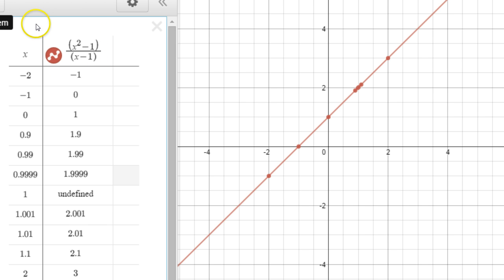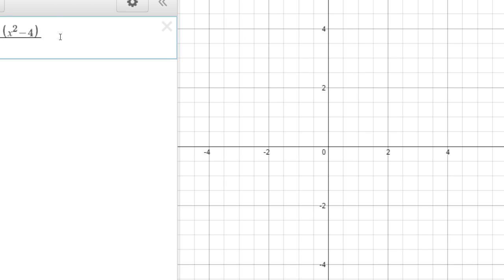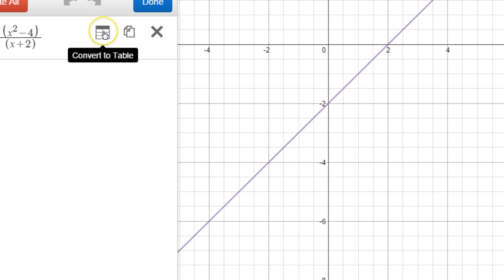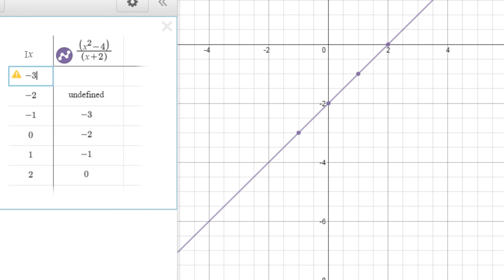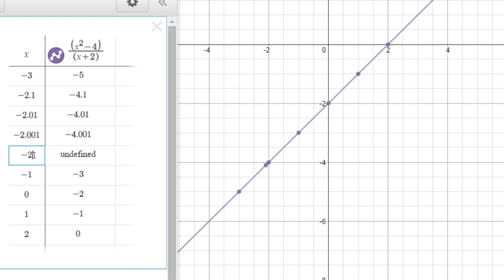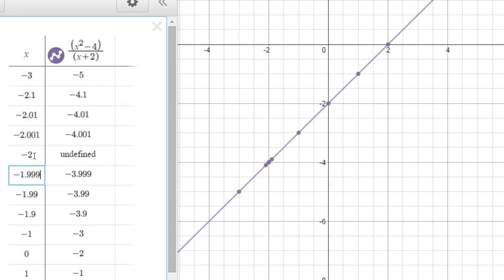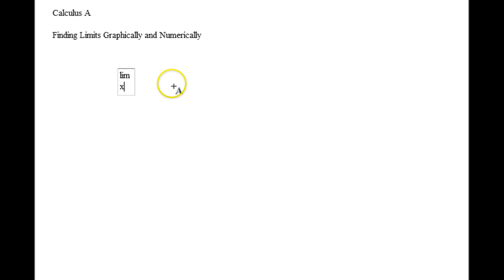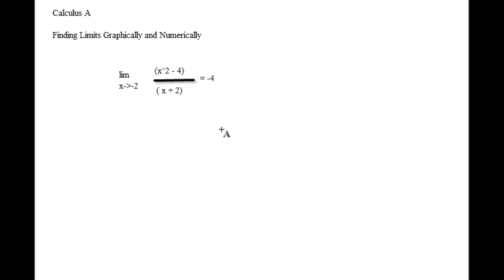Calculus A - Finding Limits Graphically and Numerically